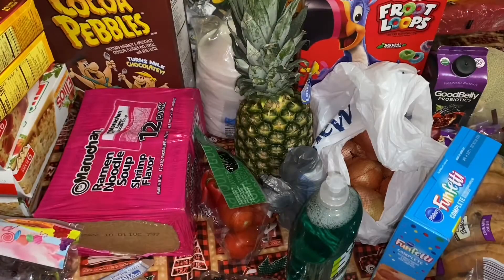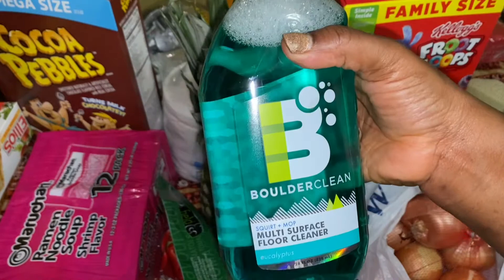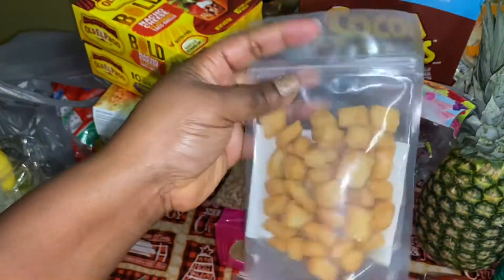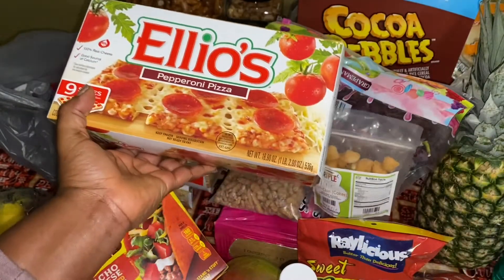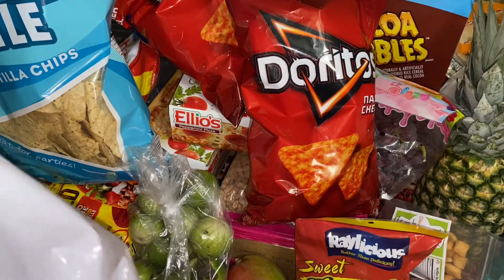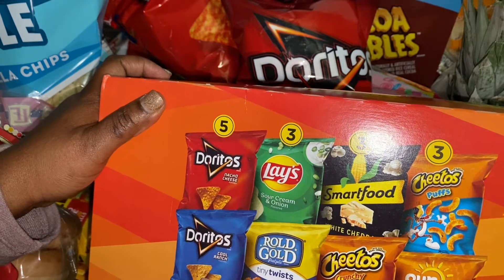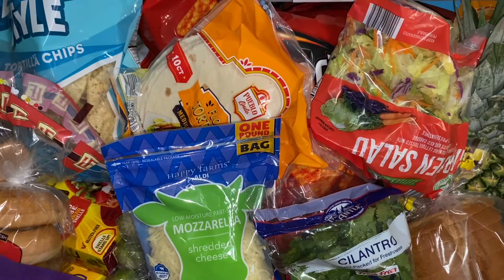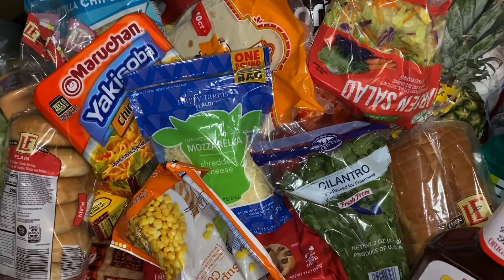Massive Food Haul